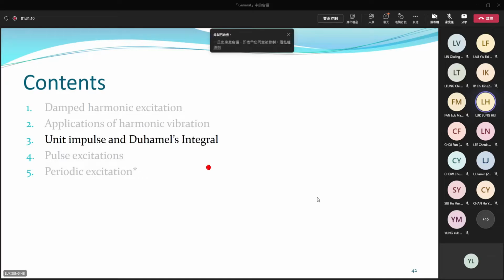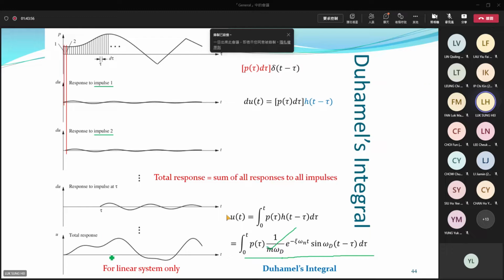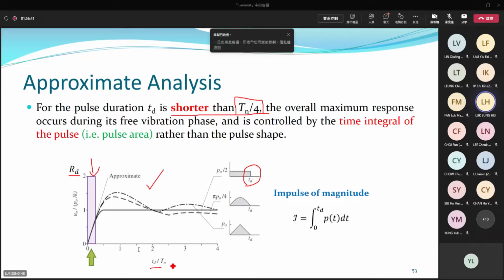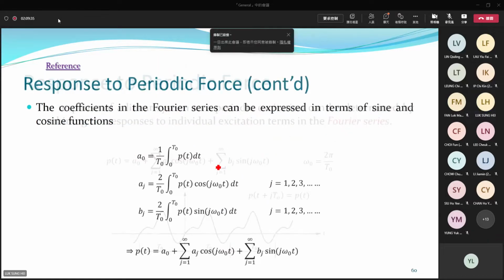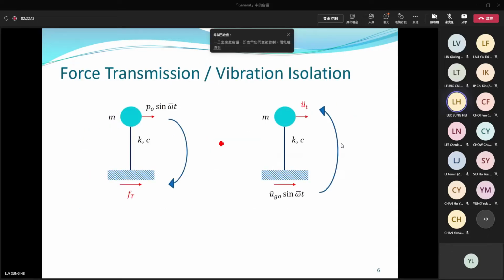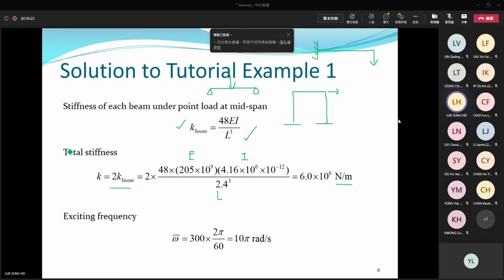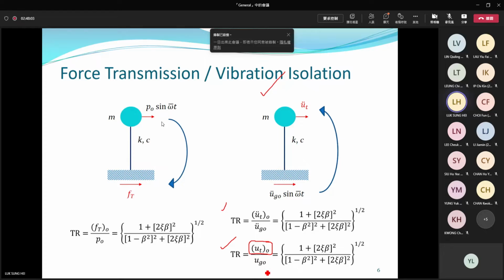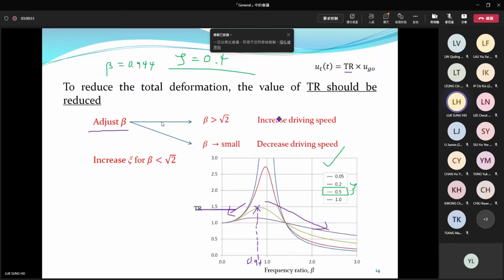structure 2_2022 10 21 Trim Trim 2